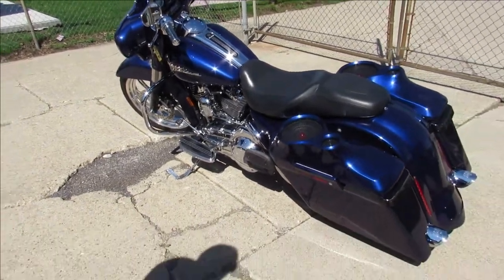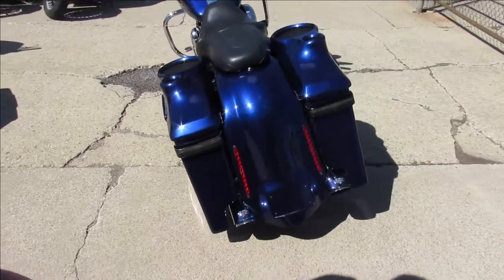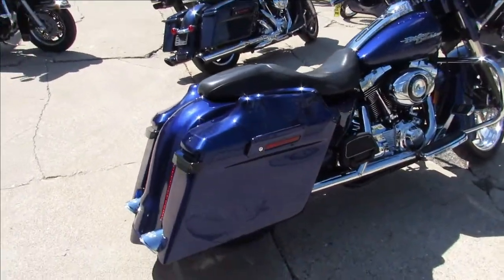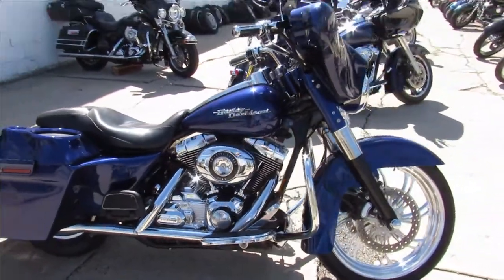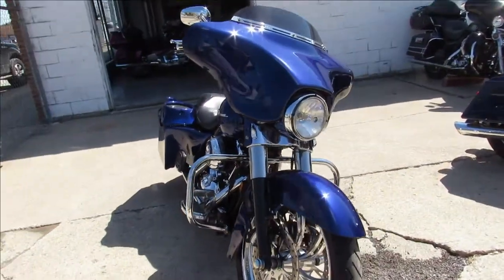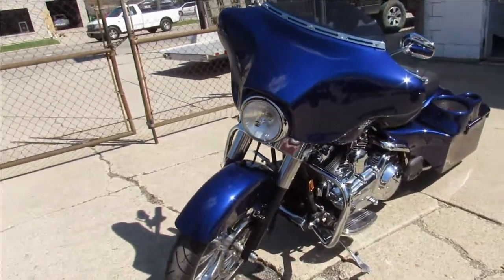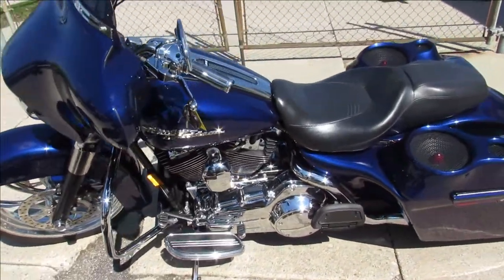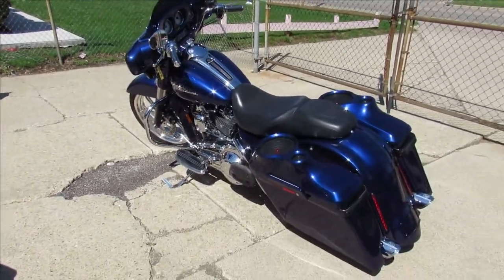2007 HARLEY DAVIDSON STREET GLIDE